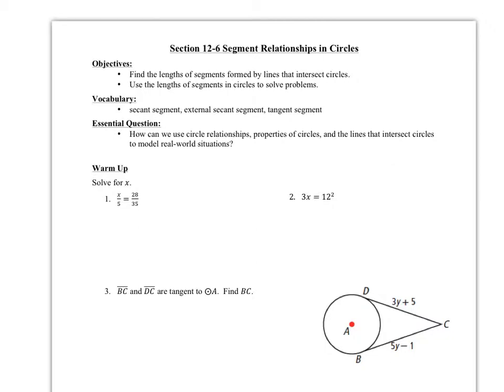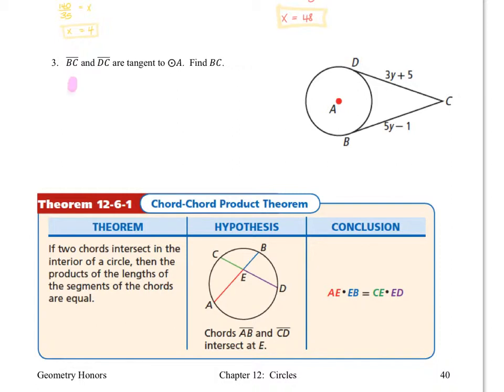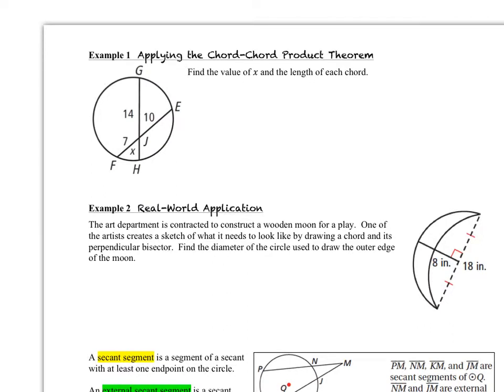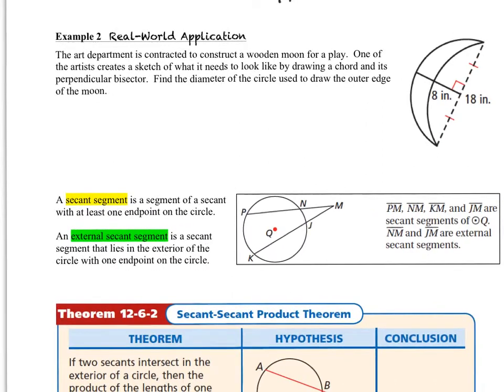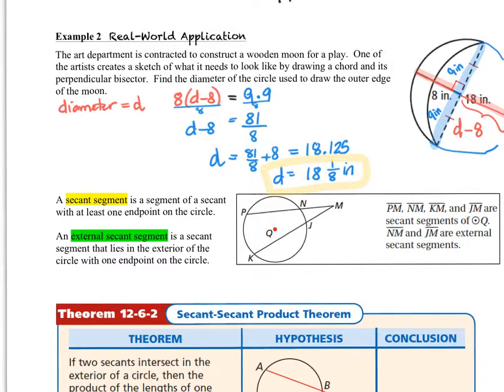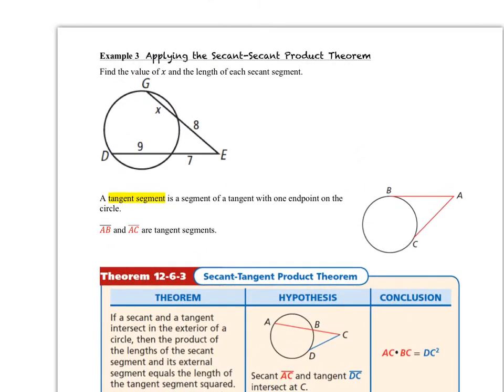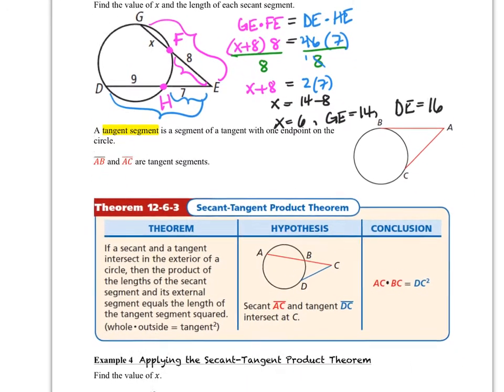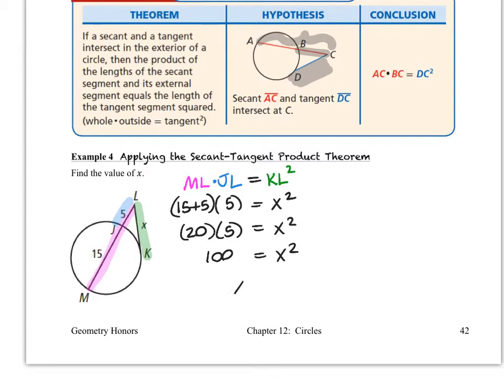Geom 12.6 Segment Relationships in Circles